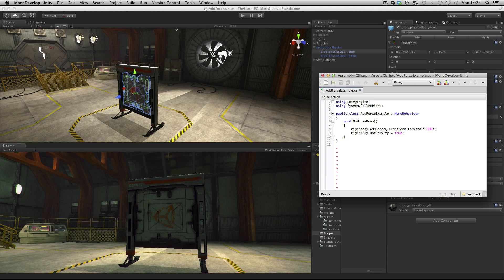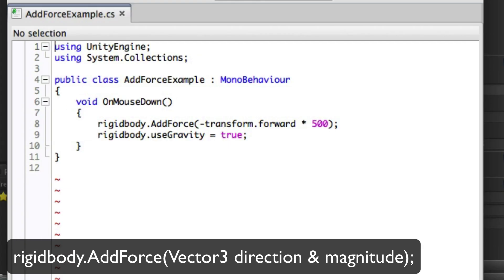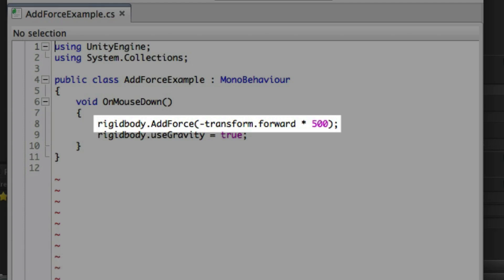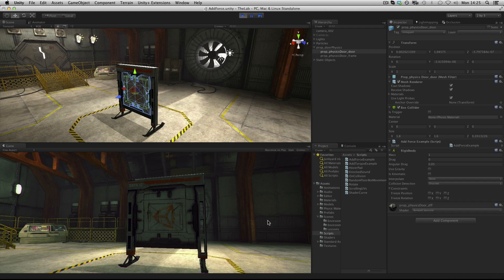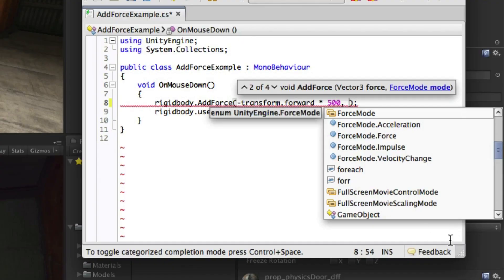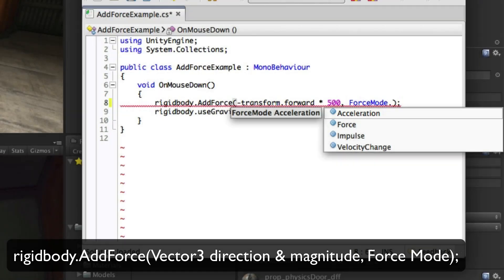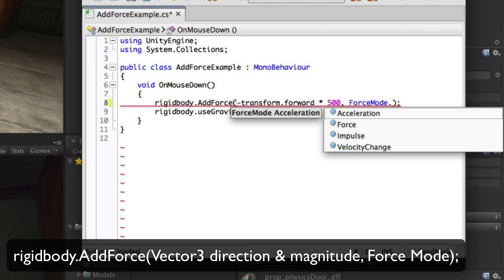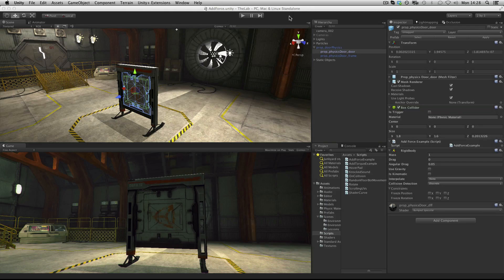AddForce - Unity Official Tutorials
How to use the AddForce function to move a physics (rigidbody) object.